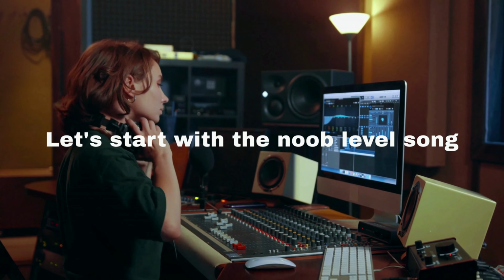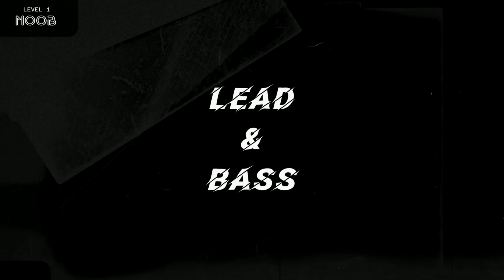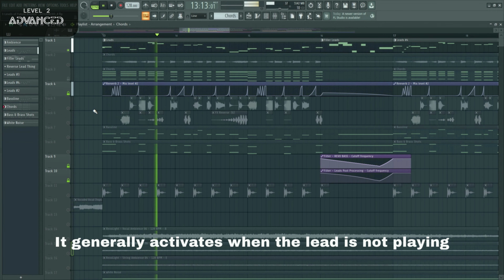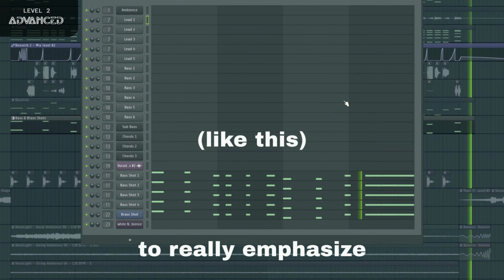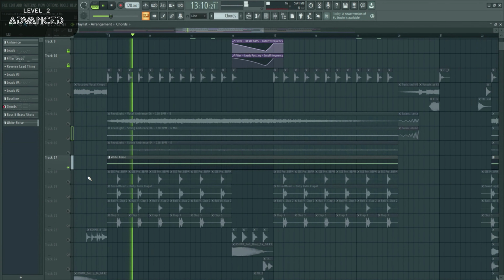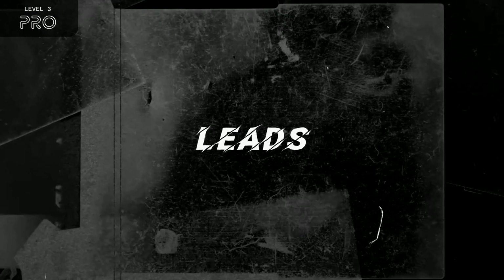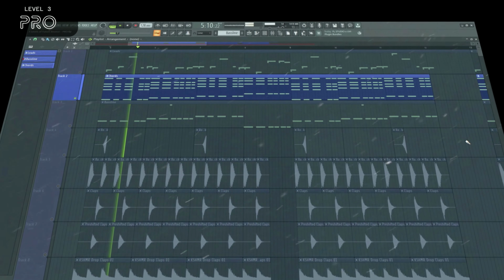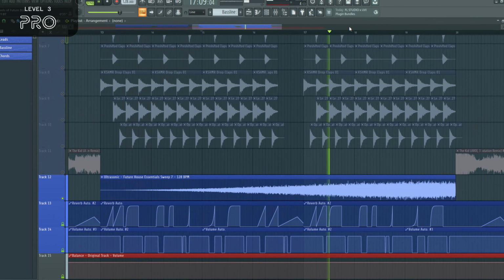3 Levels of Future Bounce - NOOB vs ADVANCED vs PRO [Free Sample Pack + FLP]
Yoooo I made this when I was 16 lol, don't judge me 😭😭😭

⏱️⏱️VIDEO CHAPTERS⏱️⏱️
00:00 - Introduction
00:16 - Level 1: NOOB
01:37 - Level 2: ADVANCED
04:48 - Level 3: PRO
07:43 - Outro